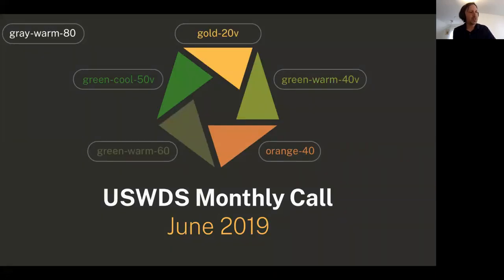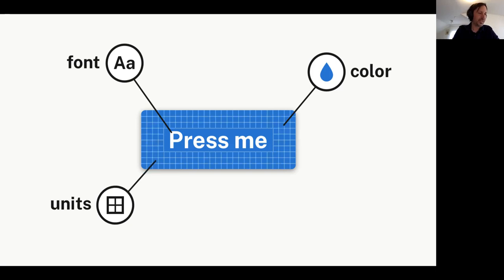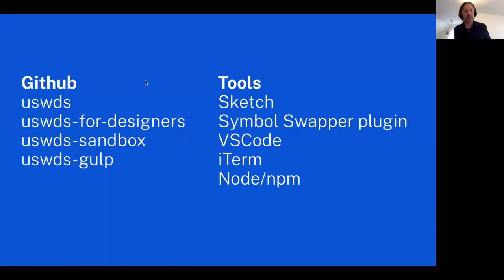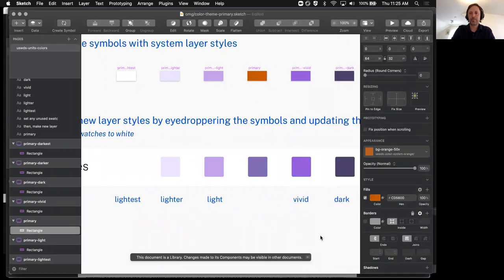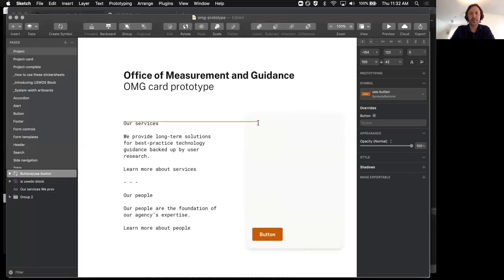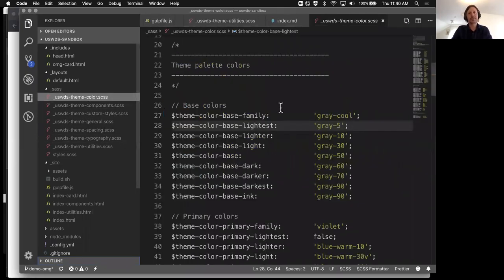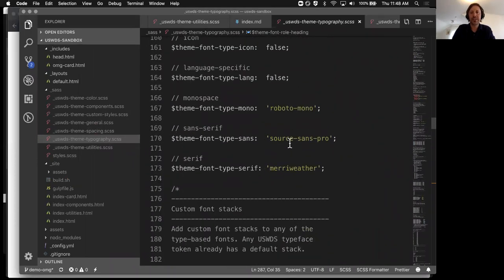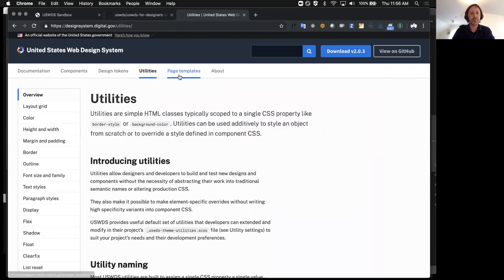USWDS Monthly Call: Design Tokens (Jun 2019)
Dan Williams, USWDS product lead, gives a walkthrough of the system’s design tokens. This event is part of a monthly series generally taking place the third Thursday of each month.